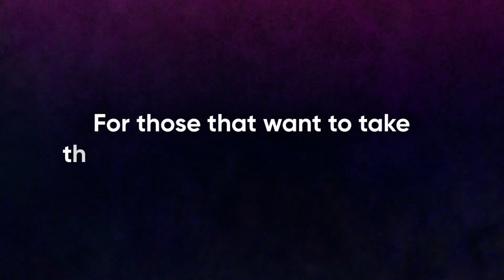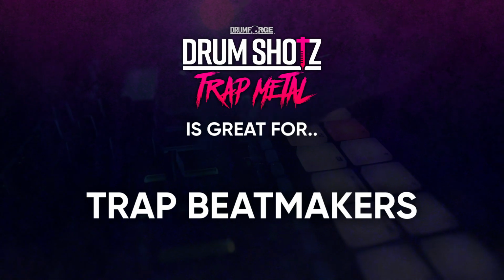Drumshotz Trap Metal Now Available!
00:00 - Introducing Drumshotz Trap Metal
00:21 - What's Drumshotz Trap Metal?
00:29 - Who Is It For?
00:40 - Who Created Them?
01:00 - How Versatile Is It?
01:06 - Examples
02:24 - What This Pack Contains
02:40 - How Can You Use Them?
03:05 - Who Can Use Them?
03:21 - Outro